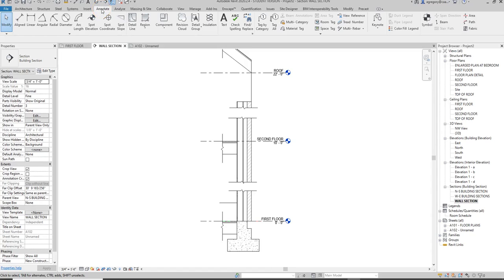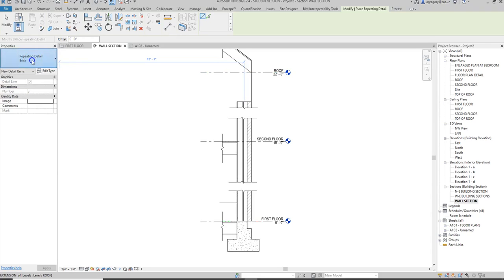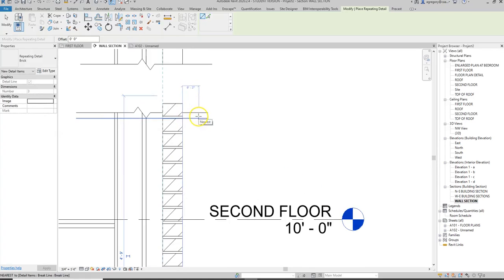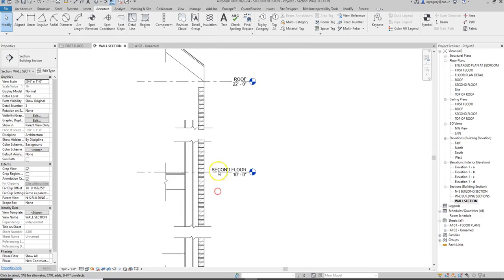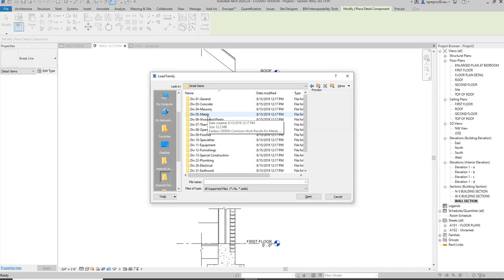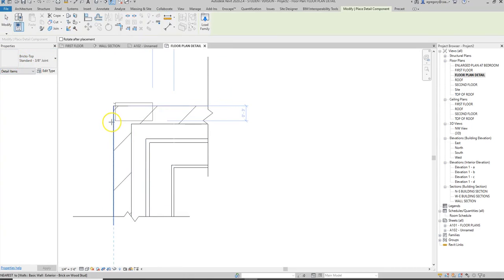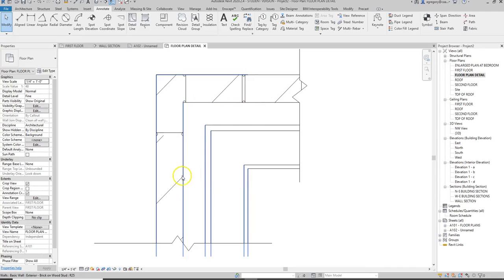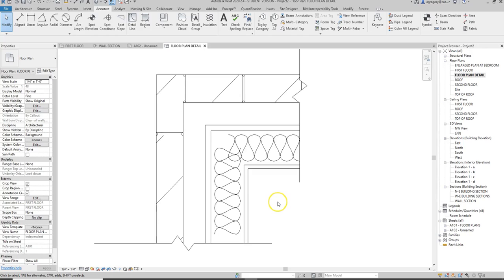Adding Detail Components in Wall Section and Floor Plan Detail